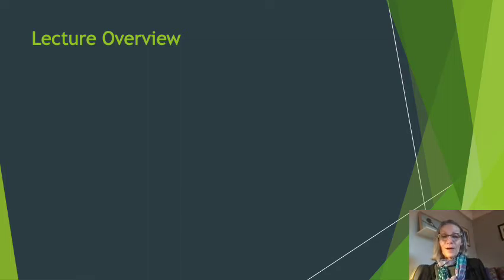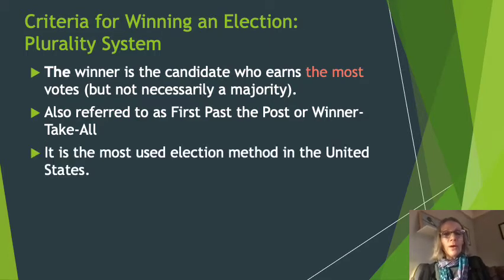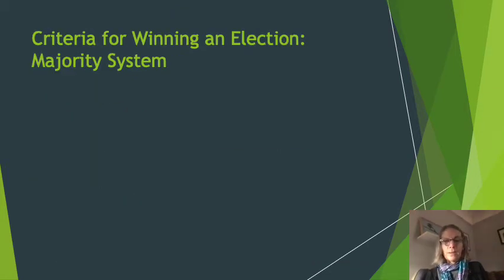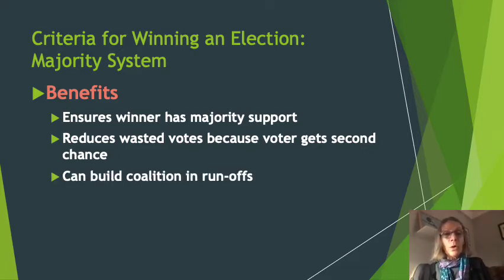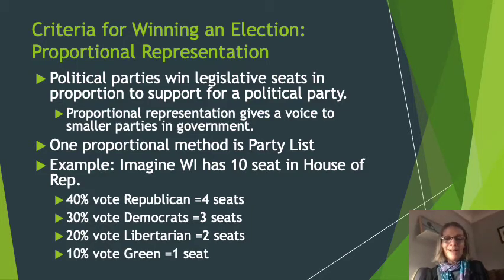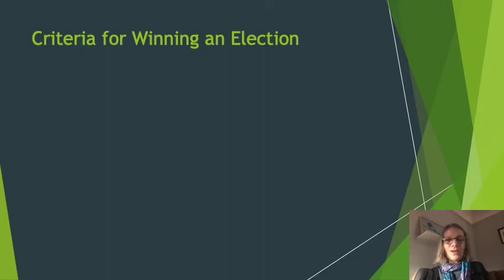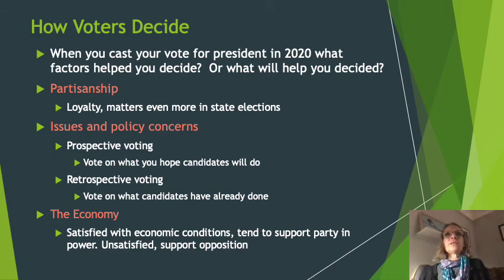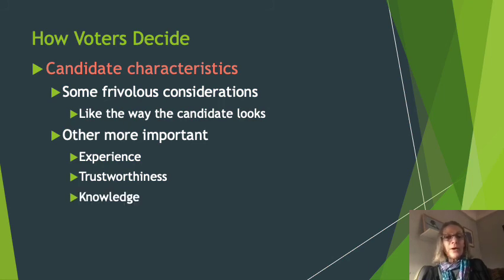Criteria For Winning Elections